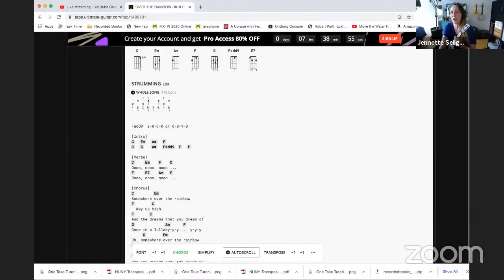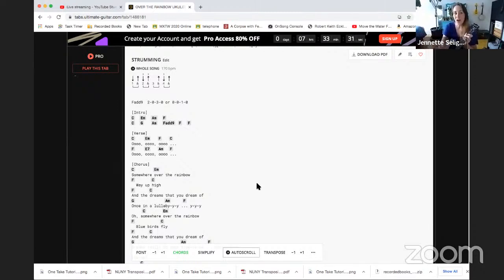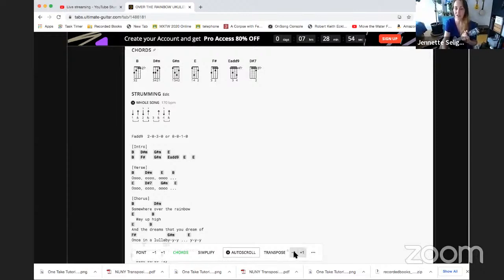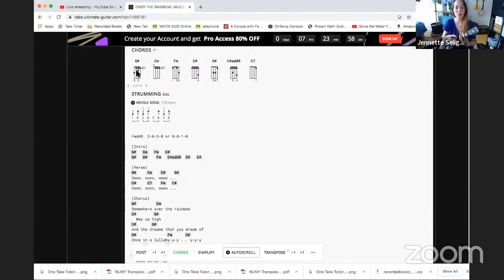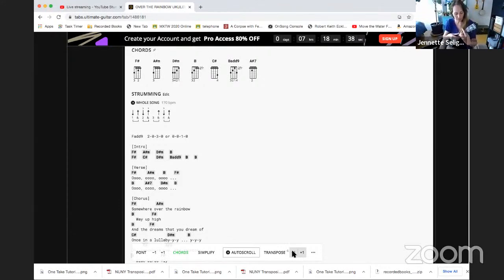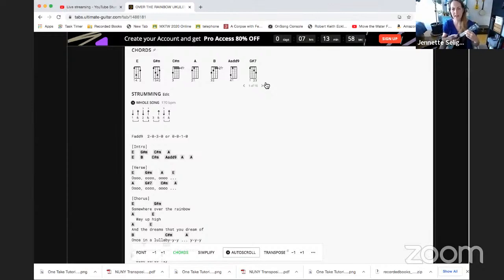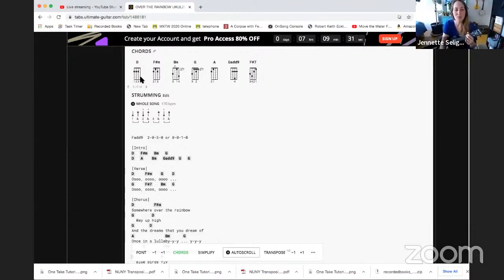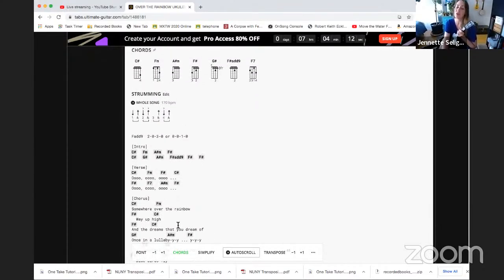Change the Key, Change Your Life! Transposing for Uke and Voice (Pt 2) - What Key Is Right for You?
One-Take Tutorial
Change the Key, Change your Life!
Transposing for Uke and Voice - Part 2: What Key is Right For You?

Note: I truly thought I'd whip through this exercise and explanation in 20 minutes. I was incorrect. ;) Ignore me when I say this will be a short one.

See the chords and transposition tool directly on the Ultimate Guitar

One-Take Tutorials are casual "workshop" videos filmed live and unedited. I'll put timestamps down below so you can skip around to the parts that interest you most.

TIMESTAMPS
Transposing on Uke (especially if you want to sing along)
Part 2: Trying ALL THE keys in "Somewhere Over the Rainbow. What key is right for you?
00:00 An awkward moment
00:03 Welcome! Introduction to me, to One-Take Tutorials, and this series on transposing
01:38 What is this video going to be about?
02:47 "Somewhere Over The Rainbow" in C (and why we're starting there), along with a discussion of the song's range (vs. your vocal range) and a reminder about the concepts of singing "up the octave" and "down the octave" in the same key.
09:10 "Somewhere Over The Rainbow"in B
12:50 "Somewhere Over The Rainbow"in Bb/A#
14:10 "Somewhere Over The Rainbow" in A
16:48 "Somewhere Over The Rainbow" in Ab/G#
19:40 "Somewhere Over The Rainbow" in G
22:00 Reminder about the G/C swap mentioned in Part 1
23:09 "Somewhere Over The Rainbow" in Gb/F#
24:53 "Somewhere Over The Rainbow" in F
27:12 "Somewhere Over The Rainbow" in E
29:47 "Somewhere Over The Rainbow" in Eb/D#
31:47 "Somewhere Over The Rainbow" in D
34:45 "Somewhere Over The Rainbow" in Db/C#
Note: I am playing the G# differently than shown on screen, which is why I said you can play the G string. Whoops! I played it 5435.
37:50 We arrive back at C and the wrap-up begins. How can you do this on your own?
41:10 What's up next?!
42:01 Oh, yeah! Here's a demonstration of how adding a low G string to your uke doesn't mean you're singing in a lower key. Teaser: The DGBE Baritone will show up in a future video!
44:29 Wrap-up ends and thanks!
45:45 An awkward moment

Bonus: If you want to know more music theory, I strongly recommend this free PDF as an introduction